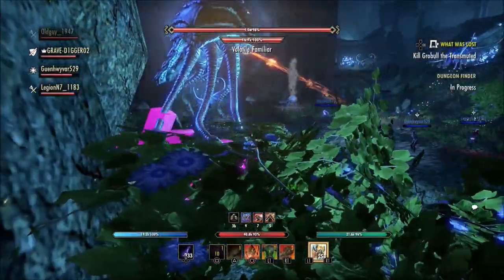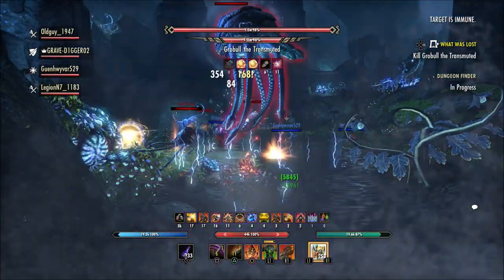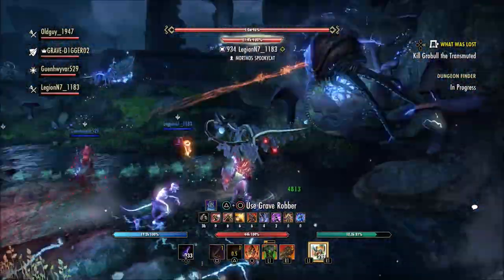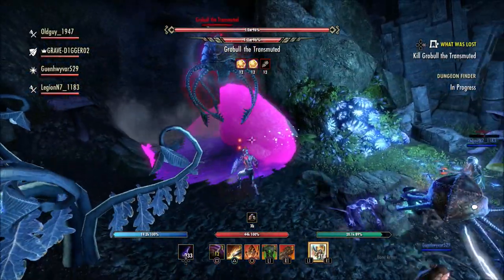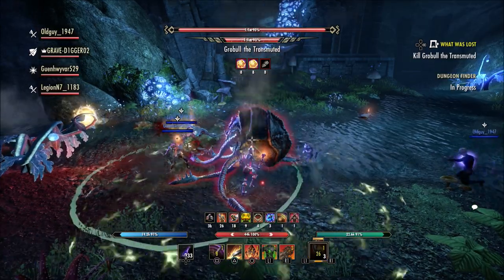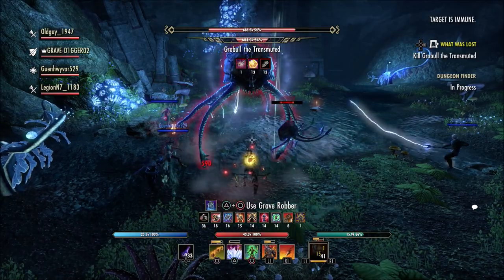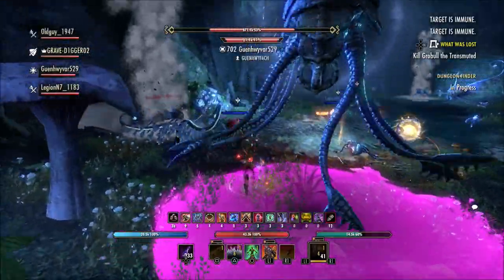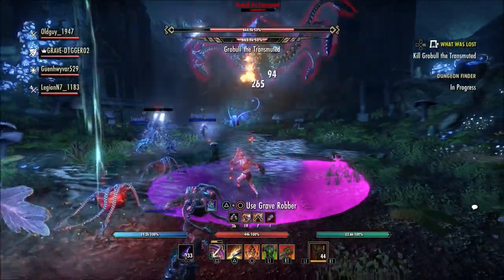🤬Console Crashing Issues | Elder Scrolls Online | ESO Waking Flame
ESO Players are reporting sevral crashing issues on both xbox and playstation.